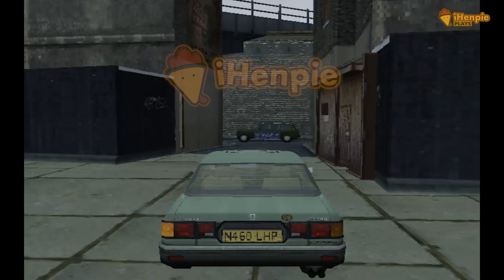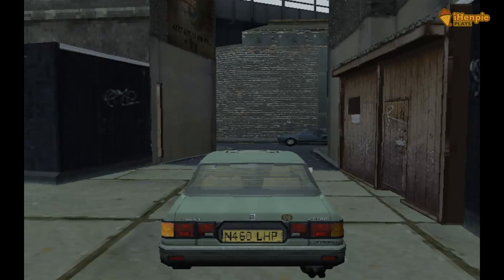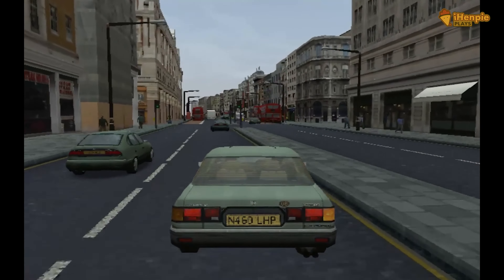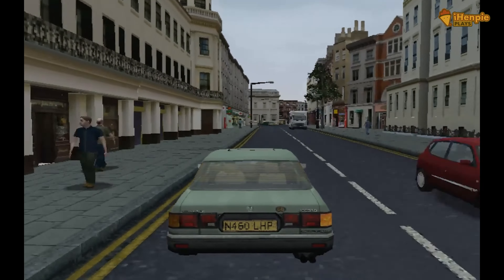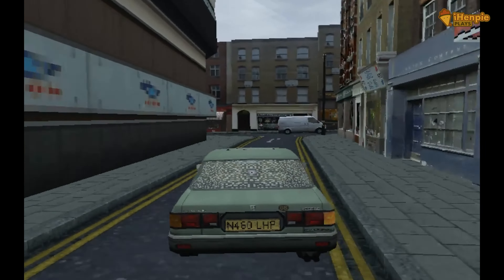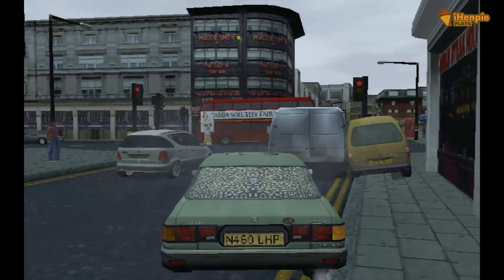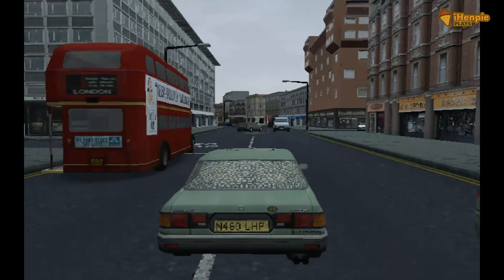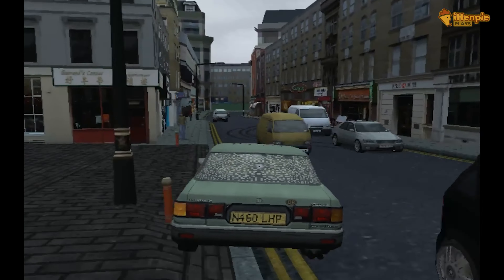6. Out of the Frying Pan (part1) - The Getaway | Let’s see what’s next in 2024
In this exciting gameplay video, we journey back to the gritty streets of London with ‘The Getaway.’

Join me as we unravel what’s next in store for Mark, with the adrenaline-pumping sixth mission of this iconic PlayStation 2 classic.

What’s the next step to get us closer to saving Mark’s son? Let’s find out.

Experience the intense action, immersive atmosphere, and cinematic storytelling that made ‘The Getaway’ a standout title of its time.

Get ready to dive into the heart-pounding excitement of one of gaming’s most memorable adventures!

TheGetaway PS2Classics GamingNostalgia LondonGangsters PlayStation2